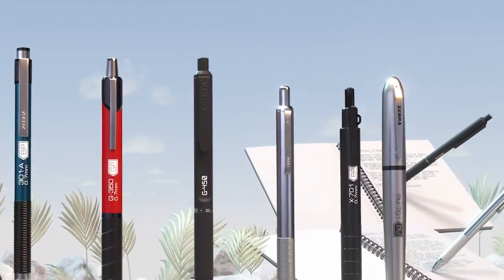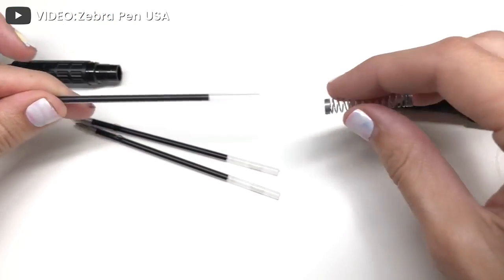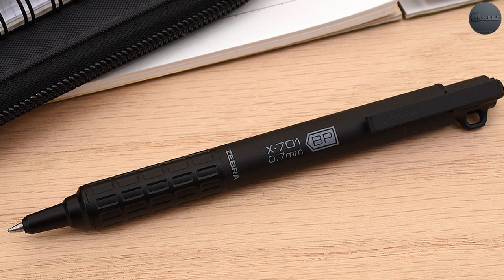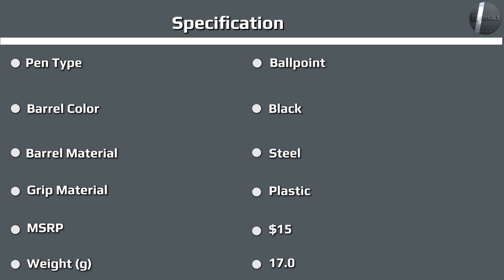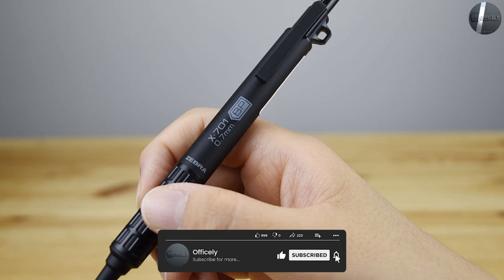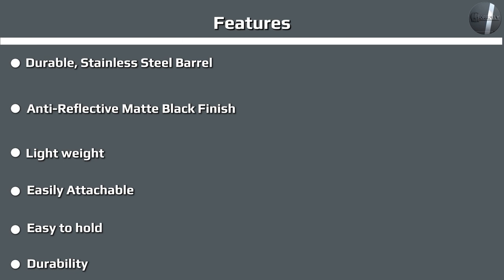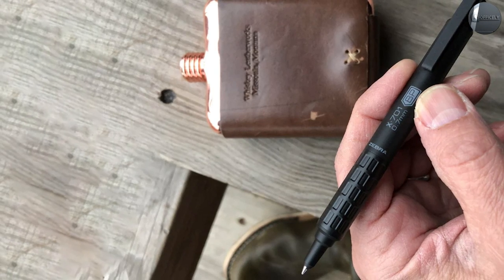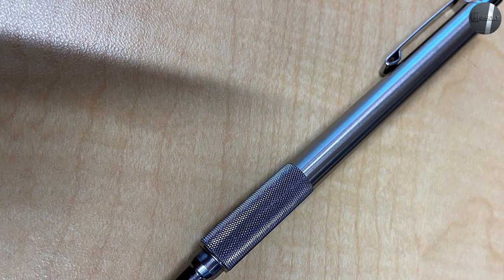Zebra X-701 Tactical Ballpoint Pen Review: Should You Buy It? [2023]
Zebra X-701 Ballpoint - the X-701 is a relatively new addition to Zebra’s family of rugged pens. It’s the first “X” pen Zebra has released and it was the fourth addition to the top-tier “7” line of Zebra’s Steel Series.

The X-701 was not a replacement to the famous F-701 ballpoint but rather an alternative to it.

Zebra calls the X-701 their “tactical ballpoint” which relays the ruggedness of its build as well as the company’s intentions. This is an all-purpose, all-weather, all-temperature (-30 degrees F to 250 degrees F) pen that was designed for use in every scenario.